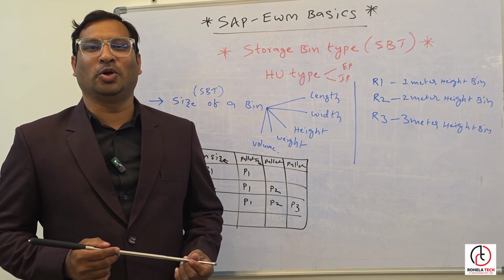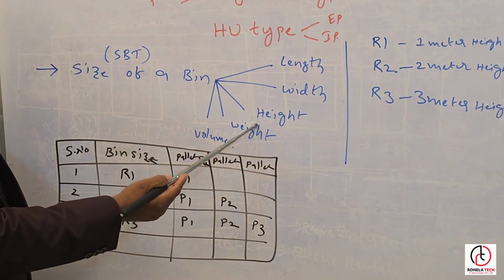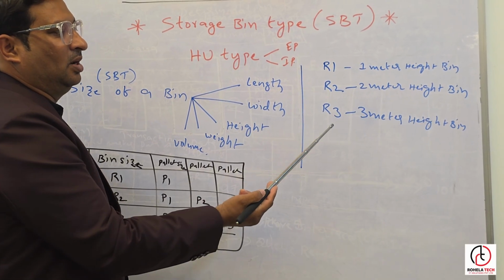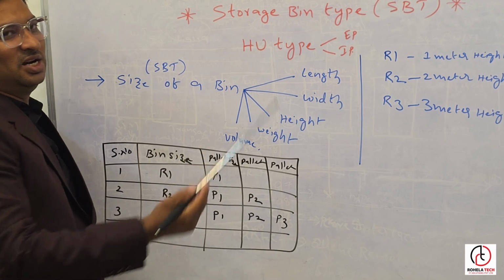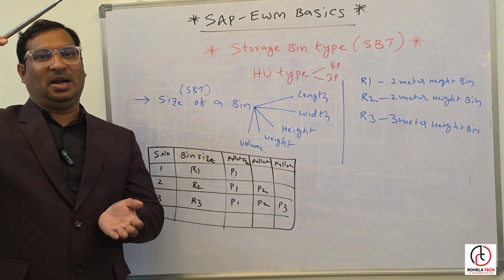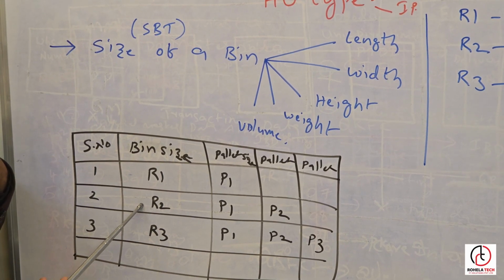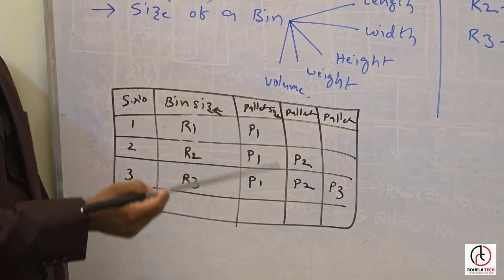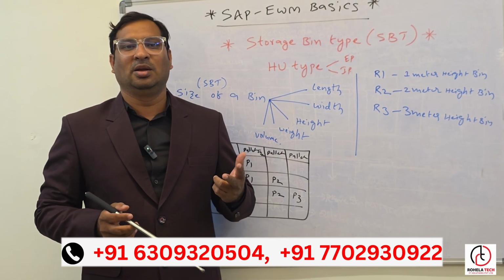SAP EWM Basics: Storage Bin Type Explained || Rohela Khan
If you are learning SAP EWM (Extended Warehouse Management), understanding Storage Bin Type is very important for real warehouse execution.

In this session, we explain Storage Bin Type in SAP EWM in a simple and practical way.

📱+𝟗𝟏 𝟔𝟑𝟎𝟗𝟑𝟐𝟎𝟓𝟎𝟒
📲+𝟗𝟏 𝟕𝟕𝟎𝟐𝟗𝟑𝟎𝟗𝟐𝟐
📞+𝟗𝟏 𝟕𝟕𝟗𝟒𝟎𝟎𝟓𝟐𝟐𝟒